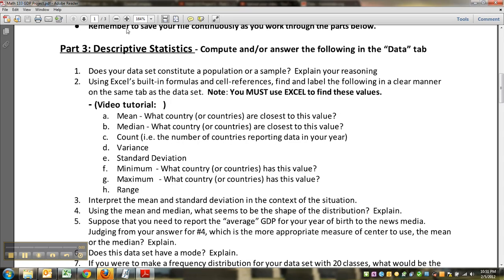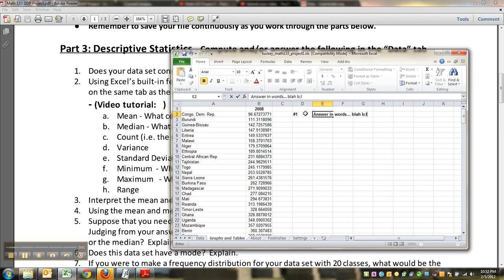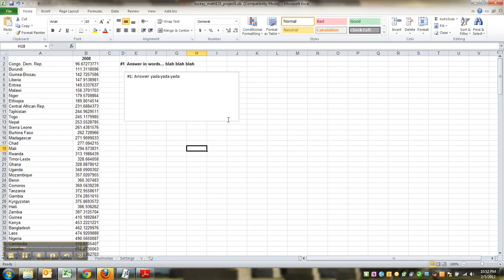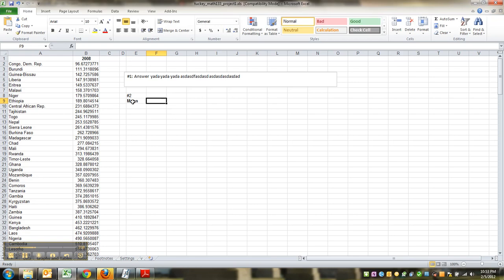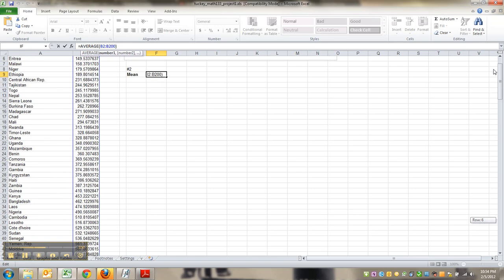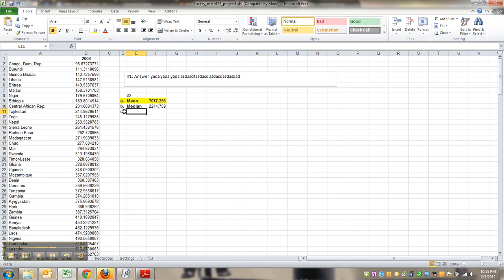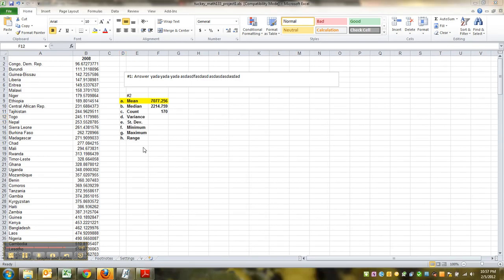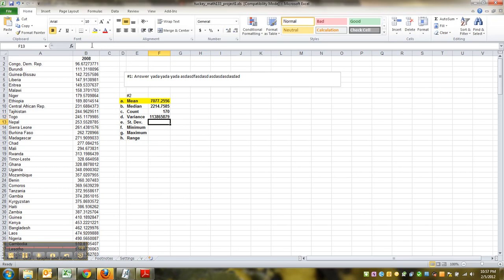Math 133 GDP/Capita Project - Part 3 of 4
Tutorial to help navigate the GDP/Capita project for Math 133 students at Jackson Community College

In this video: Finding Mean, Median, Count, and Variance with Excel